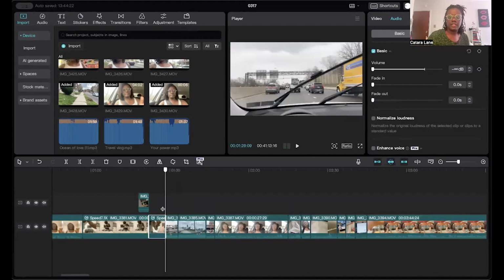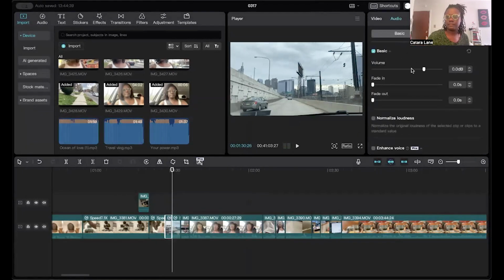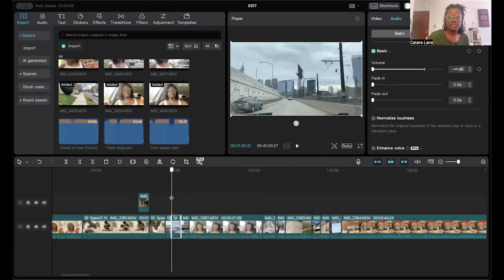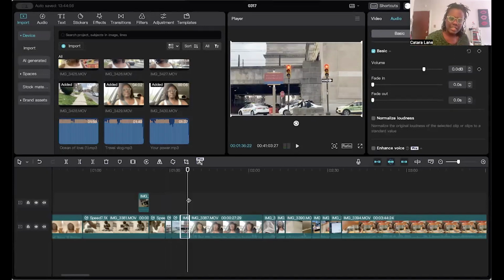How to edit vlogs for Youtube in Capcut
I this video I do a live walkthrough of my process for editing my vlogs for youtube. I go through trimming the video, adding music and adding a voiceover